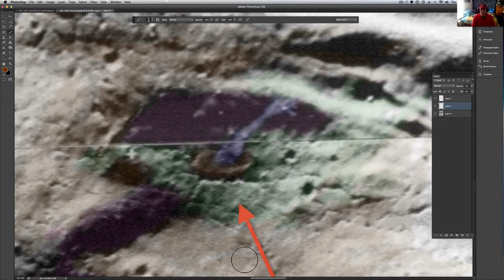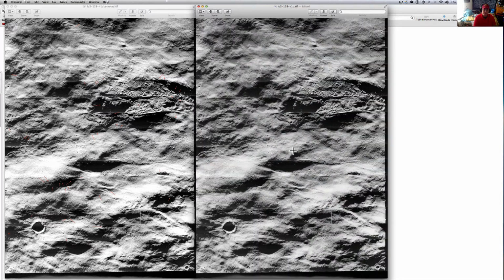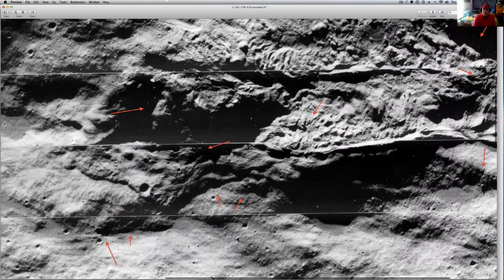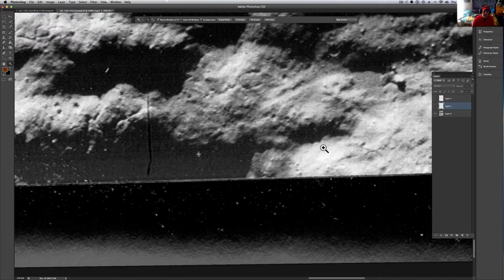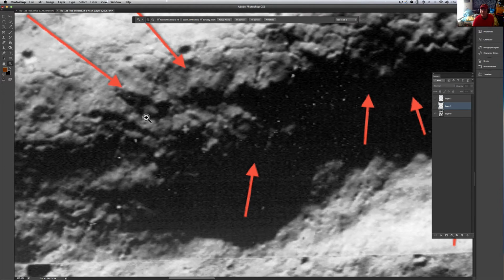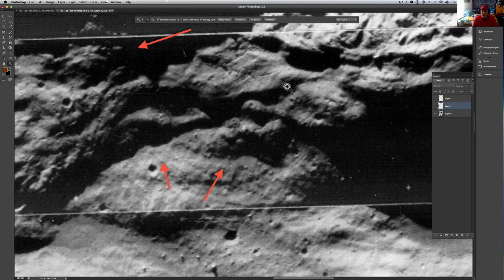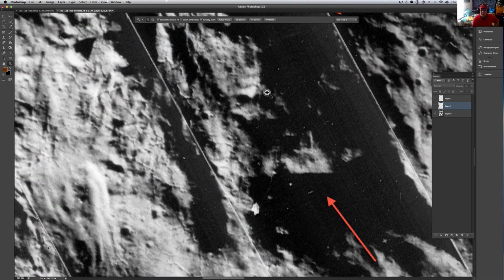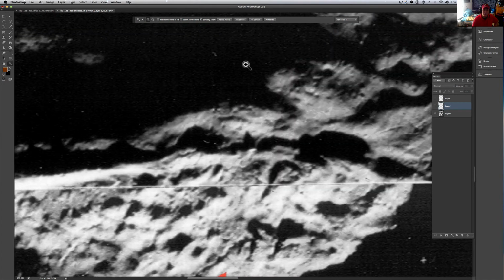Claw Machinery & Mining On Moon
This is a oldie but a goodie.  JP Skippers website Mars Anomaly Research First did some great analysis on this picture where they find other things then this!  I added the color on the B&W to help you see what I am.  Tell me what you see below!